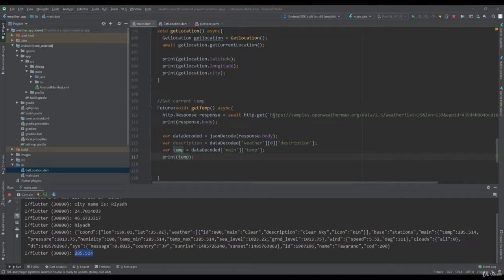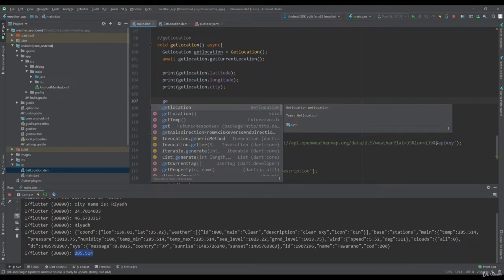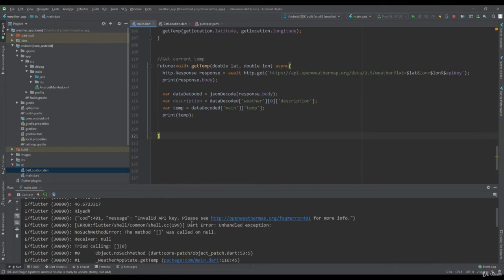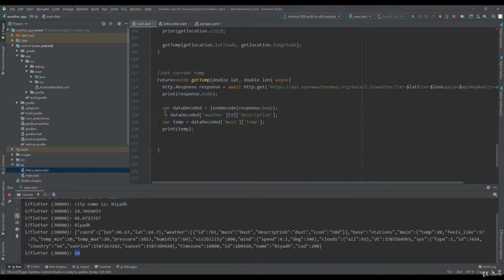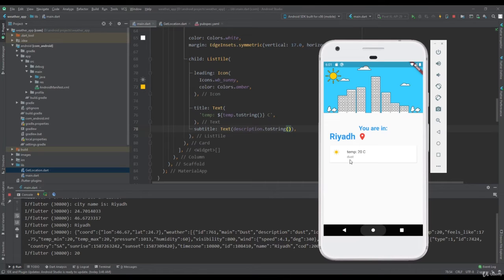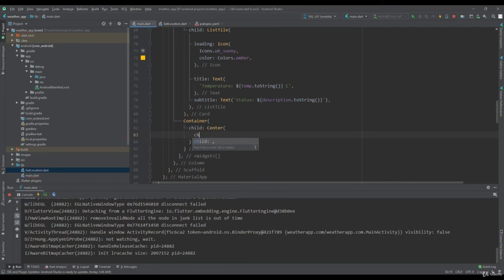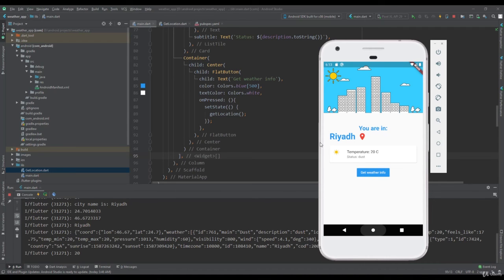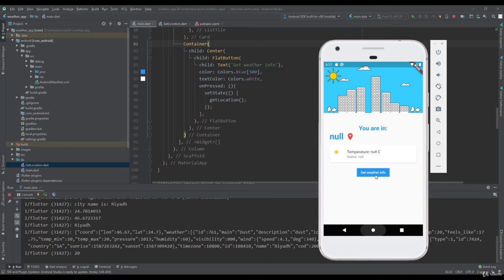Flutter Crash Course for Beginners 2021 - Build a Flutter App with Google's Flutter & Dart- LEC #12